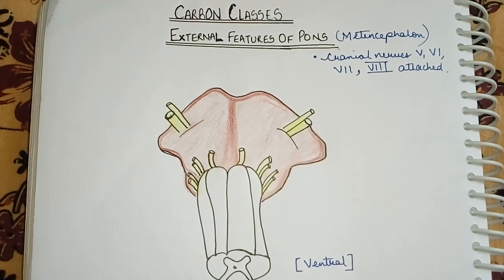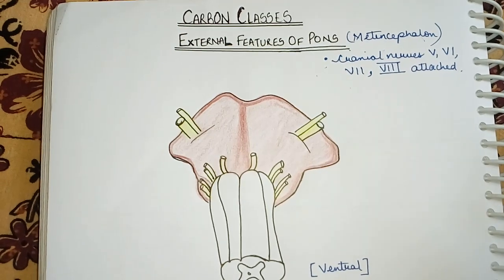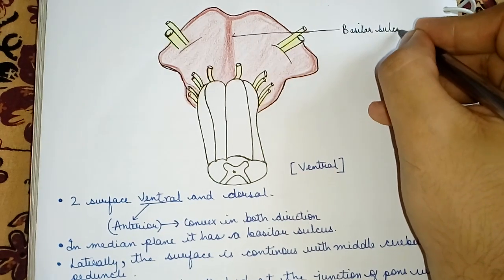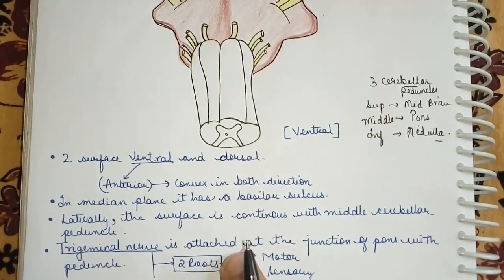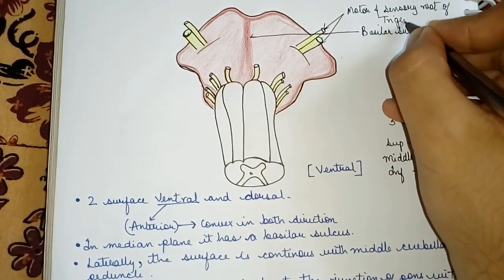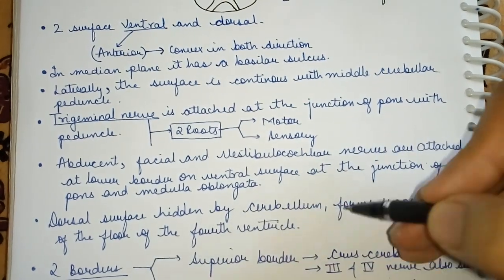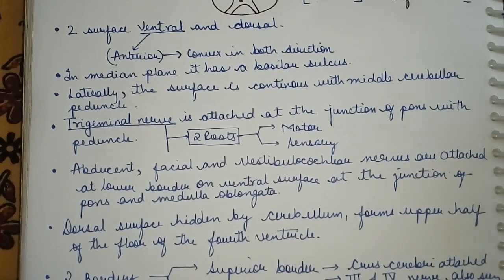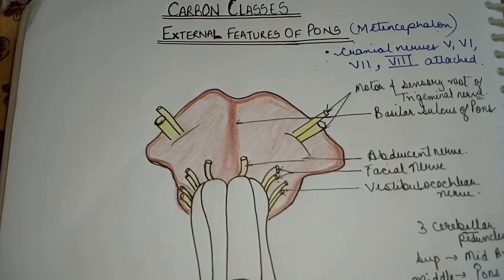External Features of Pons(Metencephalon)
Carbon Classes brings out the next video of human anatomy on External Structure of the Pons(Metencephalon).

Visit our Facebook page for notes and new notification

To support us now you can directly send us money through Paytm

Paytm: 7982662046